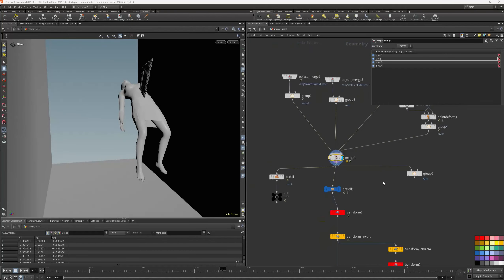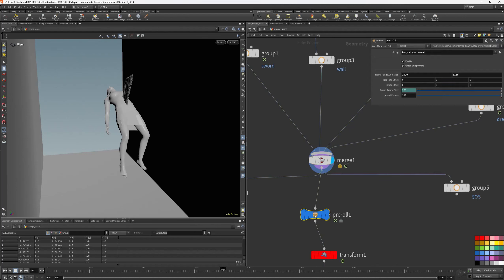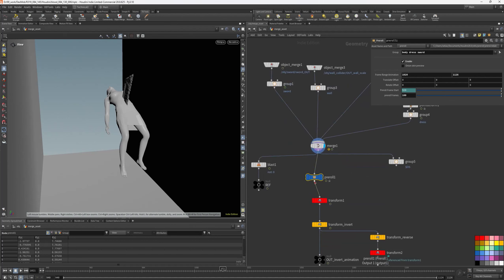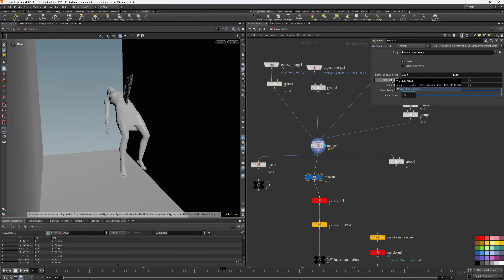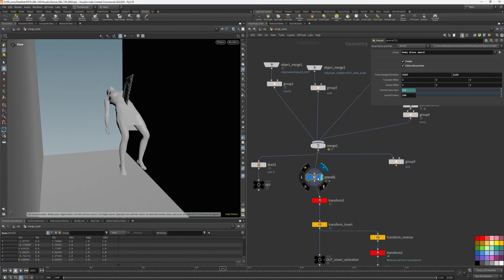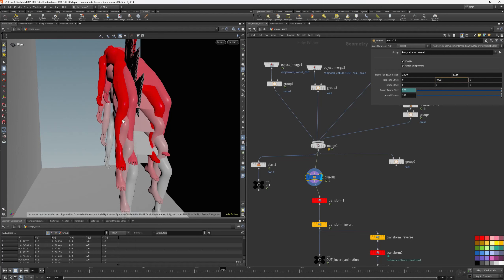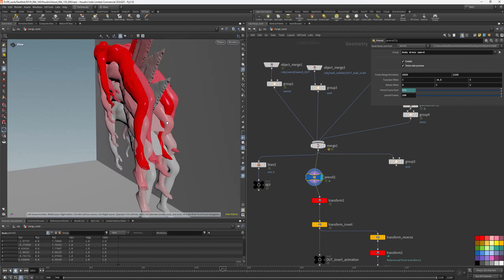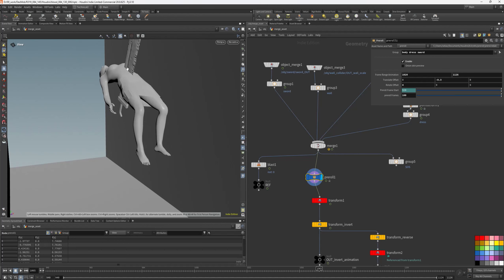Preroll tool for smoke, flip simulation in Houdini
📌📌📌I've developed a pre-roll tool for simulations in Houdini, which proves to be extremely useful when there's no asset animation preceding the simulation frame range.
If you have any suggestions for additional features or improvements to the tool, please let me know. Cheers 🔥❤️